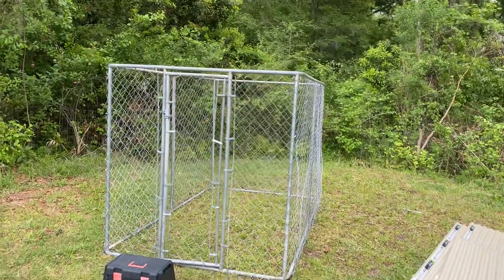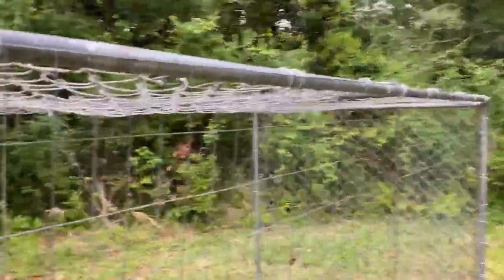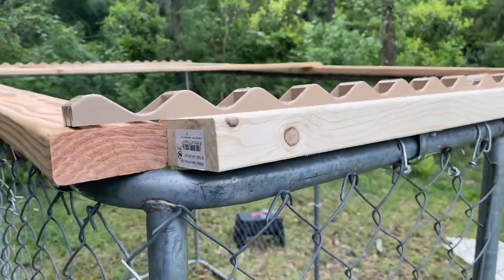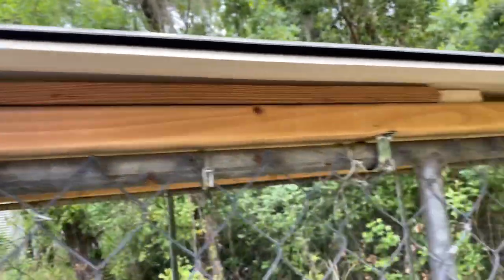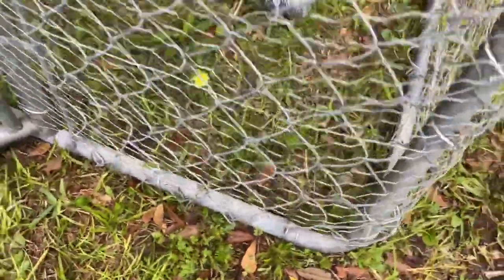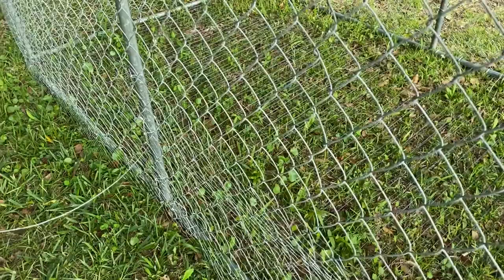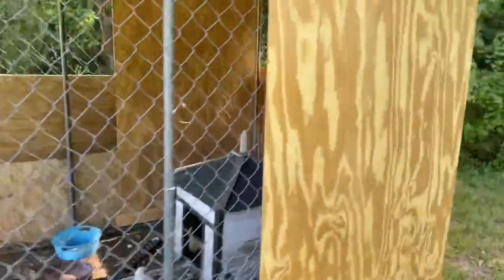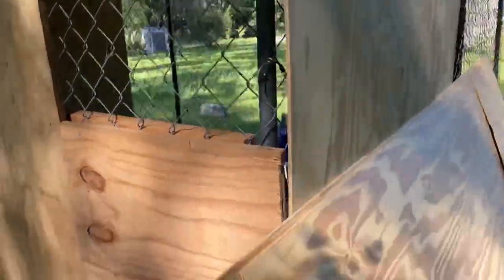Building a chicken coop out of a chain link dog kennel pen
Blink XT2 Outdoor/Indoor Smart Security Camera with cloud storage included, 2-way audio, 2-year battery life – 2 camera kit